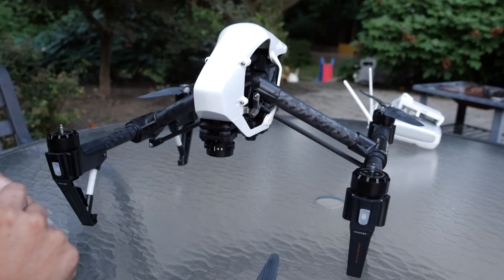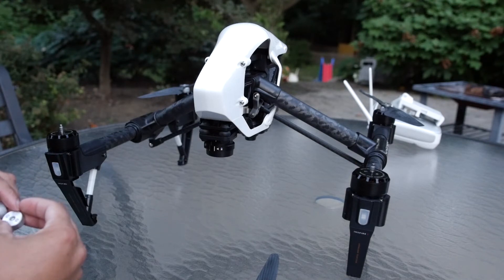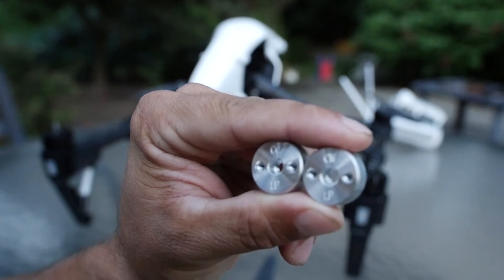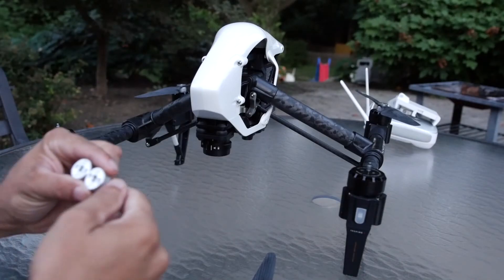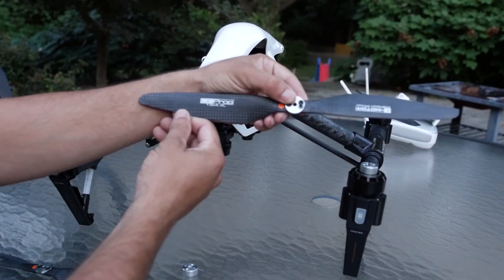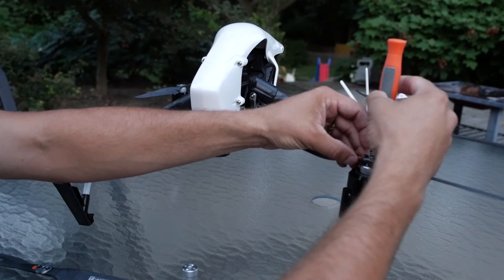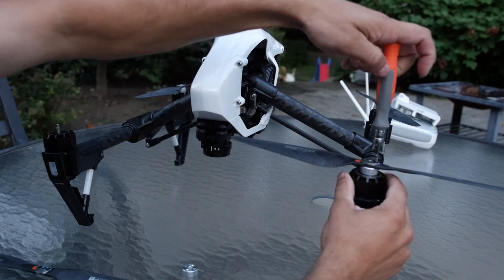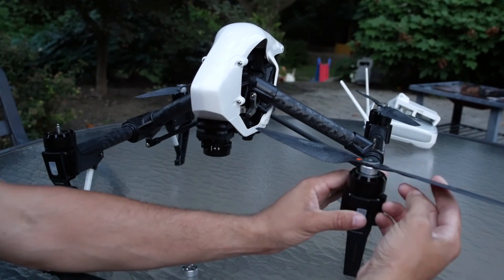Lynh Phan's V3 Plate Assembly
How to assemble Lynh Phan's T-Motor carbon fiber propeller adapter plates.